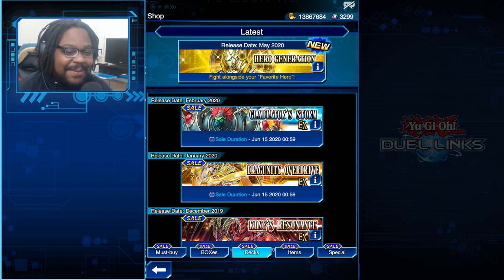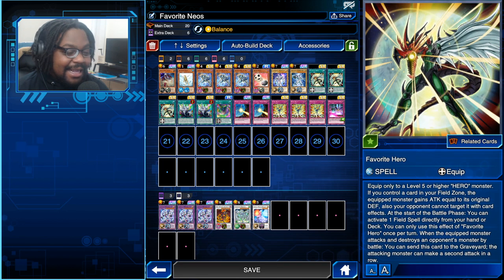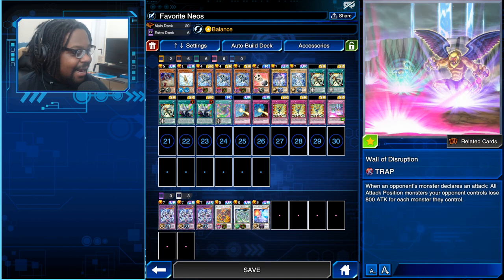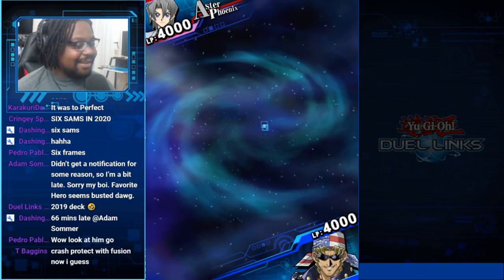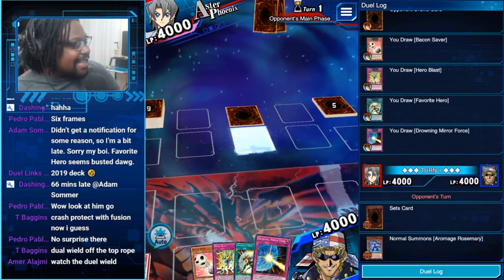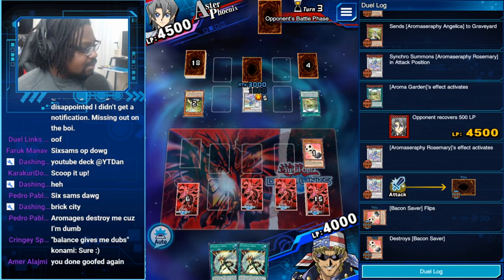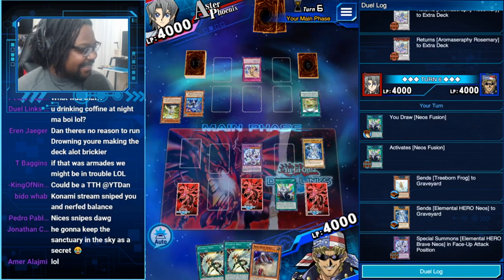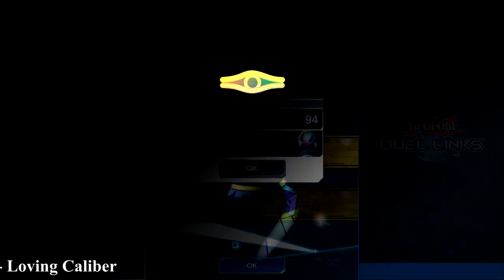WOW! Favorite Hero is AMAZING! | Yugioh Duel Links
Pre-order a signed copy for yourself or a friend What's going on my boi! YTDan back again with another video! Hero Generations Structure deck has unleashed and it's the best structure yet providing more value than ever! Check out the awesome power of Favorite hero!

YTDan Article: YTDan.com